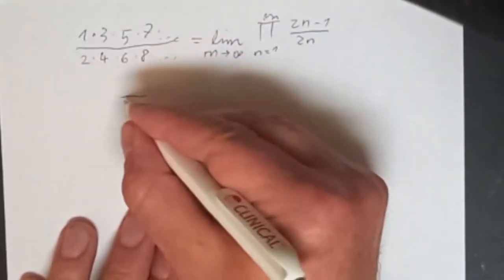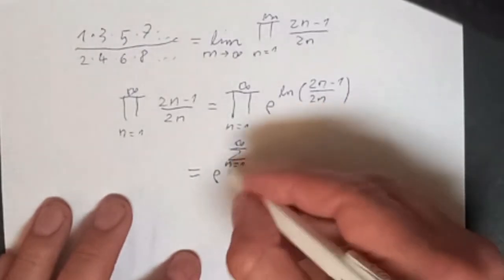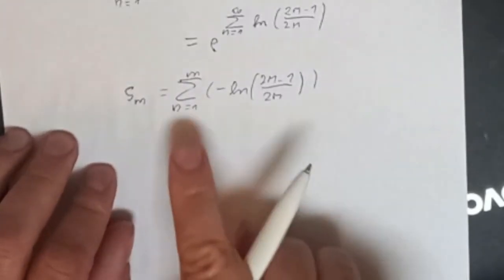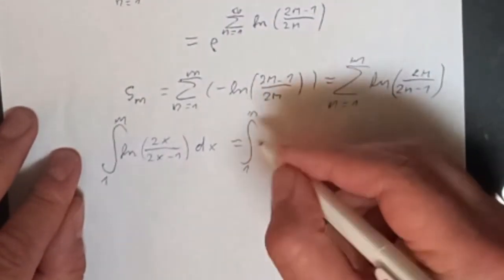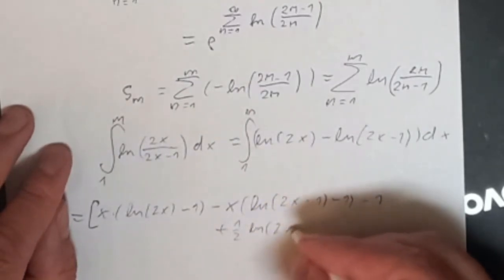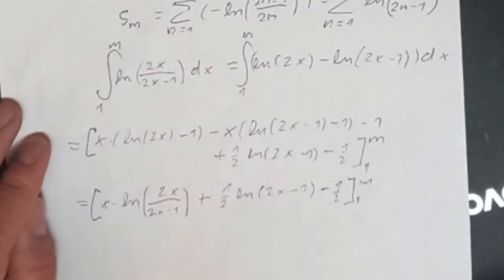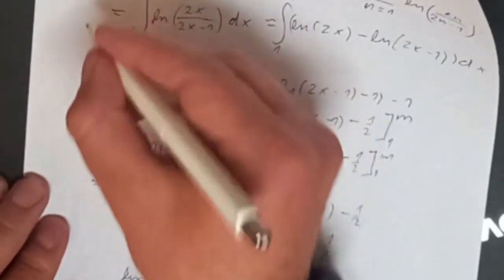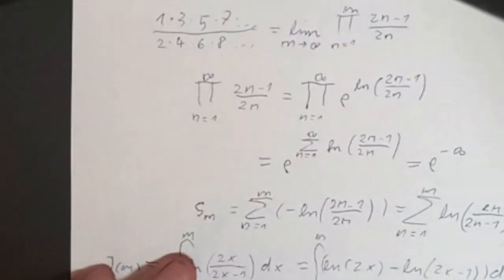Solution of a problem formulated bei blackpenredpen; 1/2 * 3/4 * 5/6 * 7/8 * ...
There is already a solution of the problem (by Abhimanyu Kumar, and blackpenredpen has an idea himself how to cope with it, I guess), this is my approach.